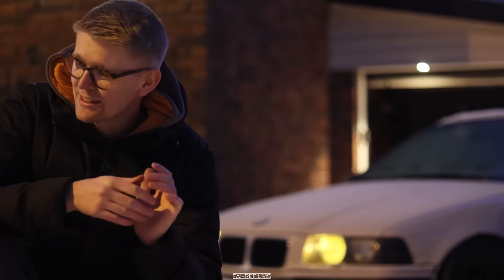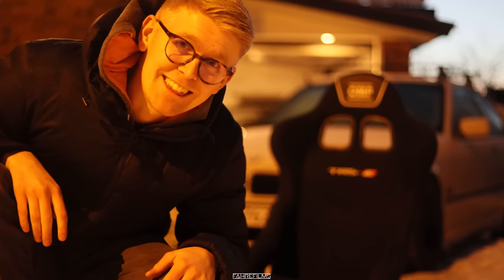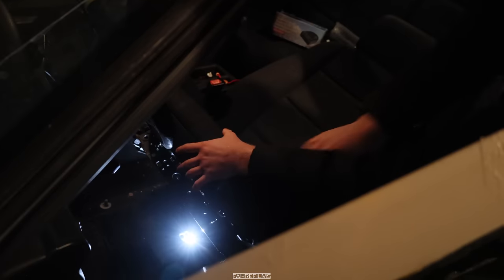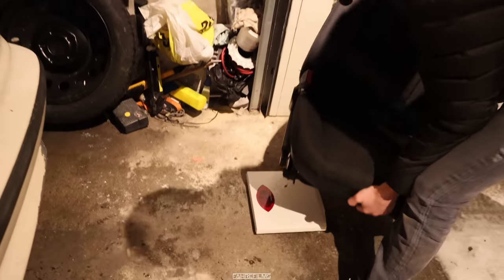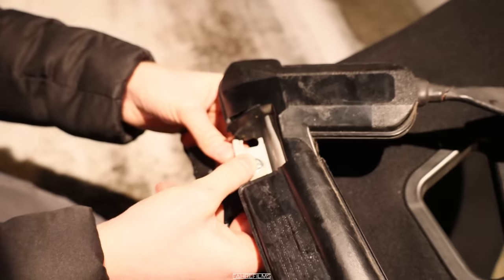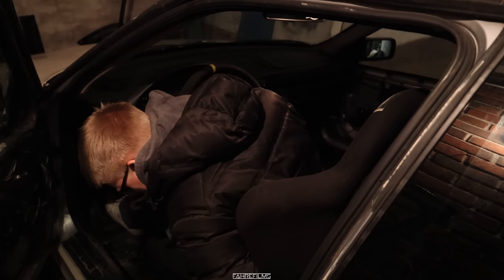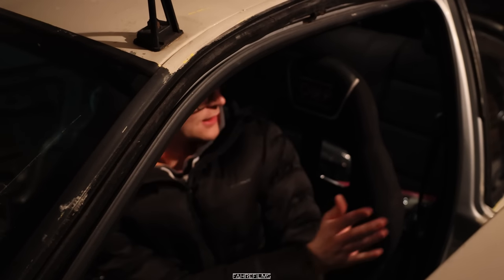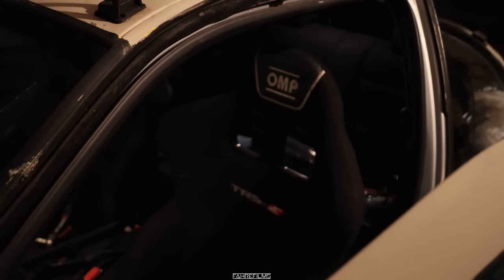Prepping my BMW E36 Drift Missile for the Track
In this video we prepare the E36 compact for the track!